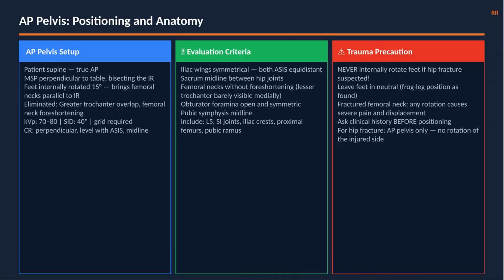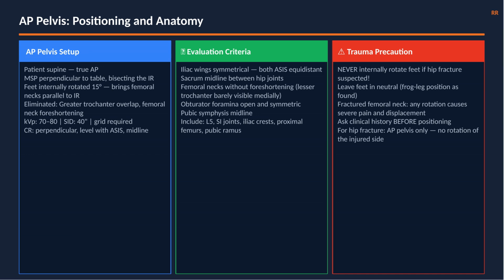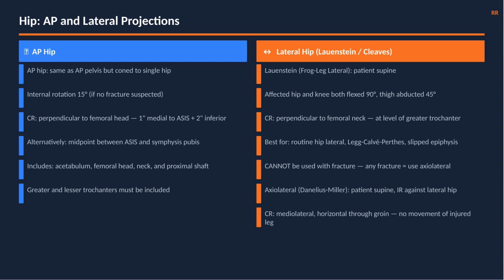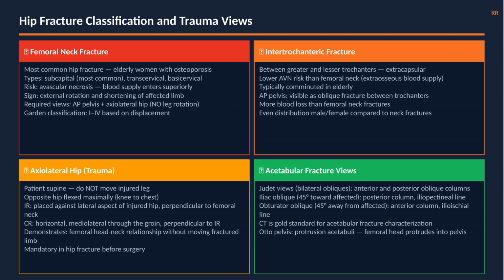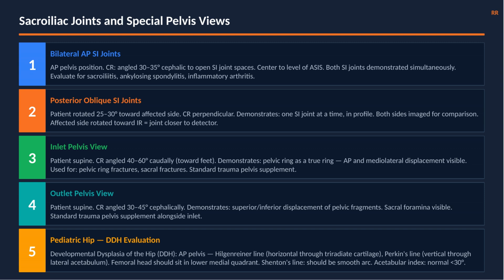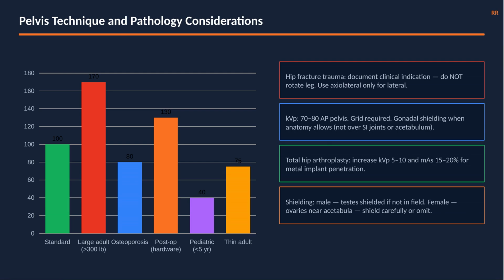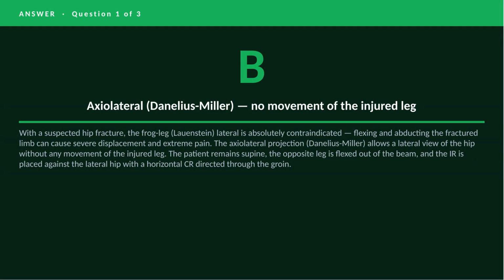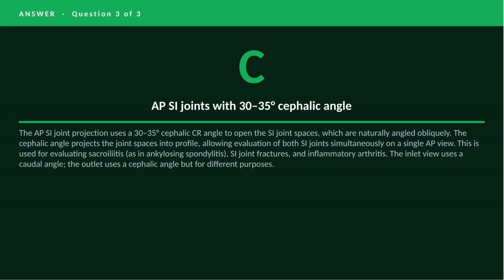Positioning 8: Hip and Pelvis | ARRT Registry Prep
Hip and pelvis radiography for the ARRT registry exam — internal rotation rationale, Lauenstein frog-leg, Danelius-Miller axiolateral trauma view, and fracture classification.

What you'll learn:
  • AP Pelvis Positioning with the Trauma Precaution
  • AP Hip and Lauenstein Frog-Leg Lateral
  • Danelius-Miller Axiolateral for Trauma
  • Femoral Neck and Intertrochanteric Fracture Patterns
  • Judet Acetabular Views and Inlet/Outlet Pelvis